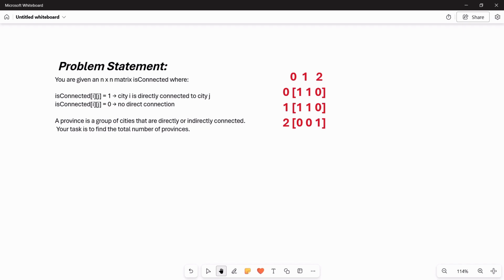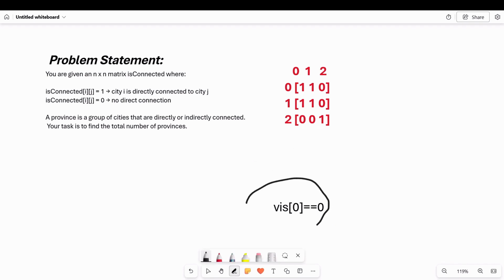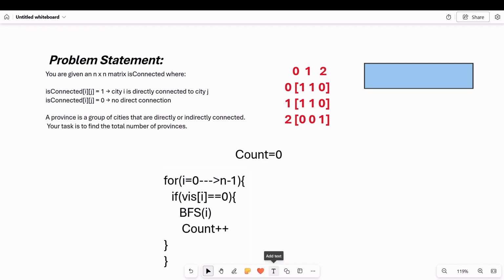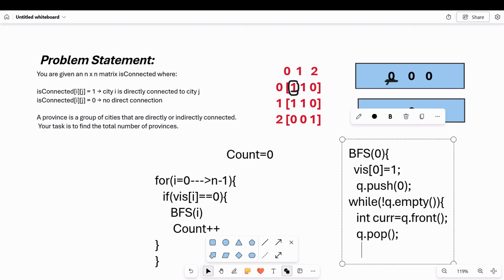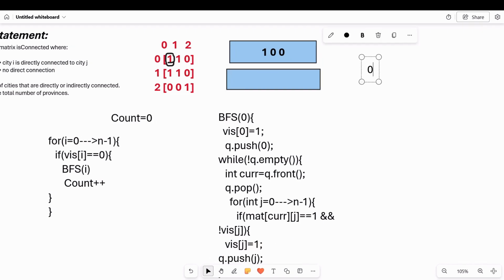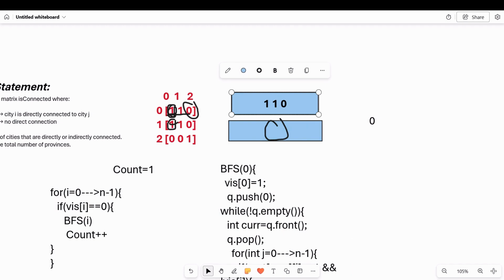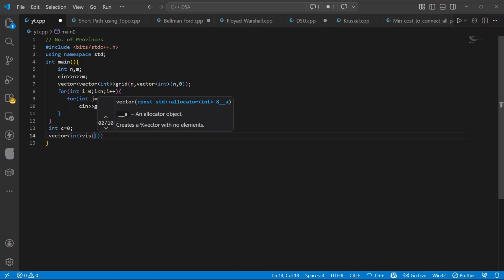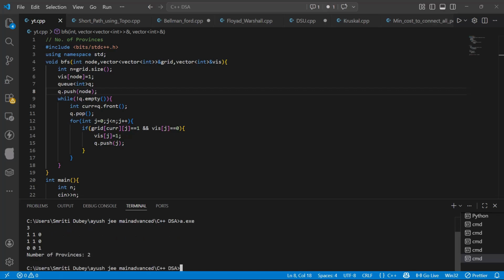Number of Provinces | BFS Explained with Dry Run 🔥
🔥 In this video, we solve the **Number of Provinces** problem using **BFS (Breadth First Search)** step by step.

💡 This is one of the most important graph problems asked in interviews and coding platforms like Leetcode.

👉 What you’ll learn:

* What is a Province in Graph?
* How to convert matrix into graph thinking
* BFS traversal step by step
* Complete dry run (very important 🔥)
* Common mistakes (like pass by value vs reference ⚠️)
* Clean C++ code explanation

📌 Problem: Number of Provinces (Leetcode 547)

⏱️ Timestamps:
00:00 Introduction
01:20 Problem Understanding
04:30 BFS Logic
08:00 Dry Run
12:30 Code Explanation
16:00 Common Mistakes

💻 Code:
(put your GitHub / code here)

(add later)